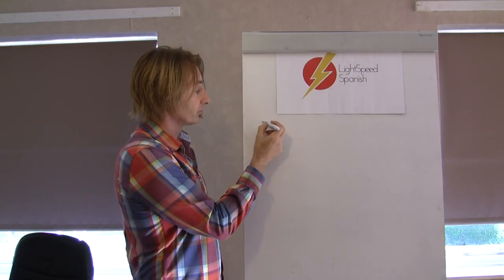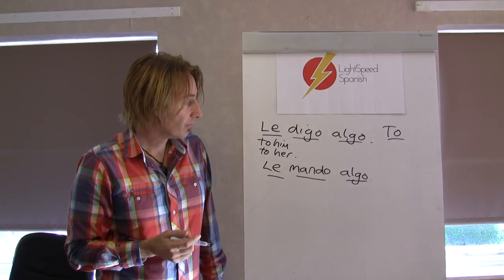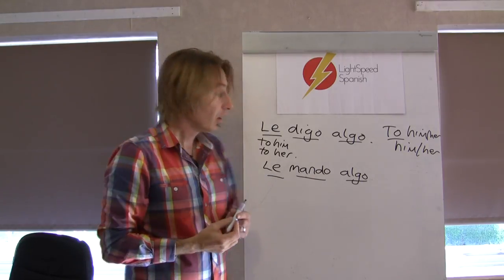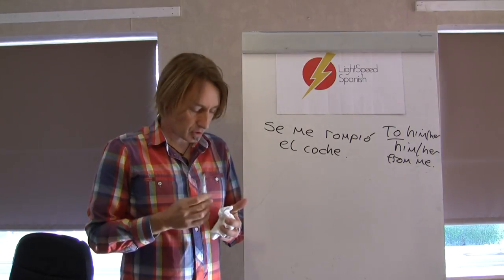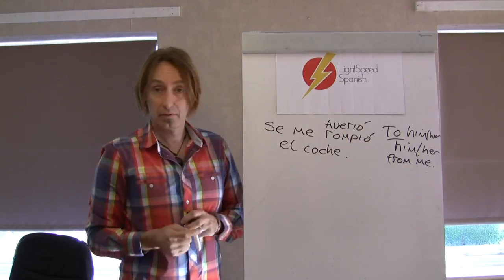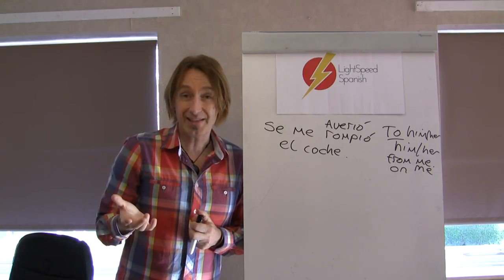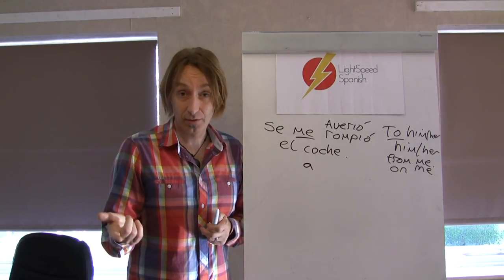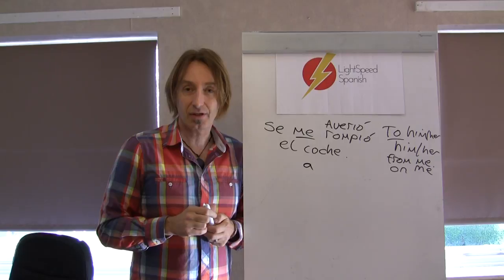The Uses of Spanish INDIRECT Pronouns LightSpeed Spanish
we are pleased to offer you a comprehensive lesson on the way that Spanish Indirect Pronouns relate to how we say things in English. There's so much more than just HIM and TO HIM!